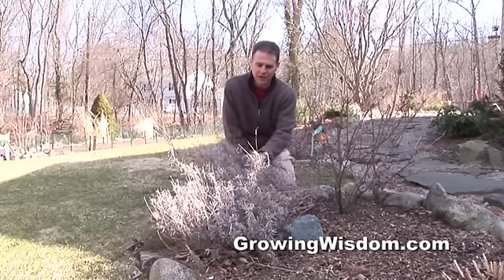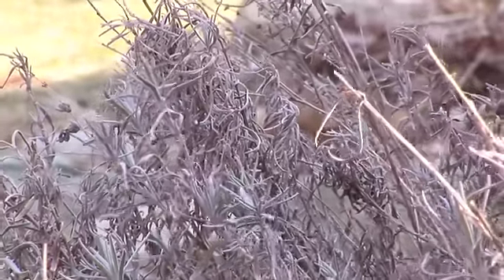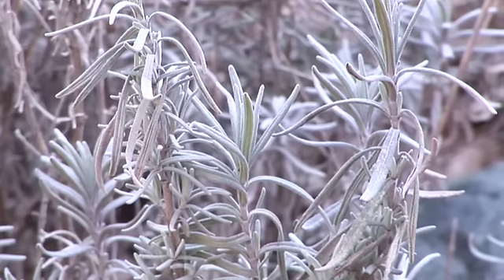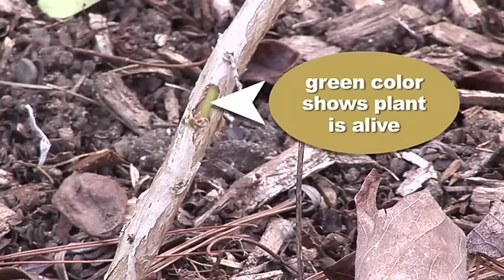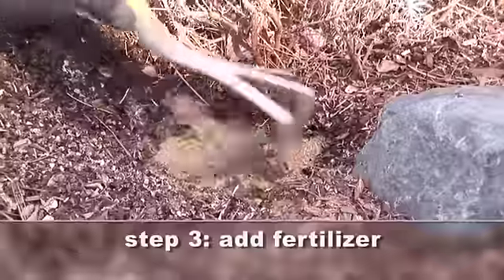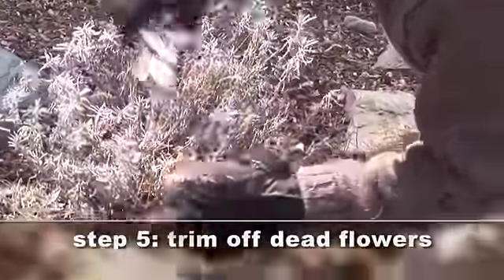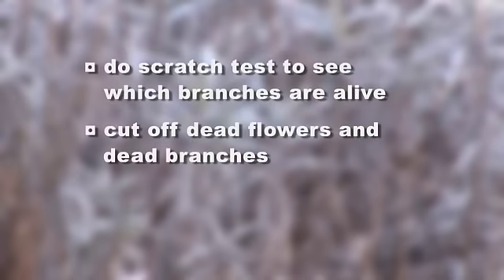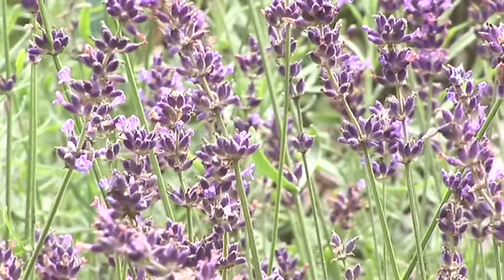Caring for Lavender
Dave tells you how to prune and care for your lavender plant.